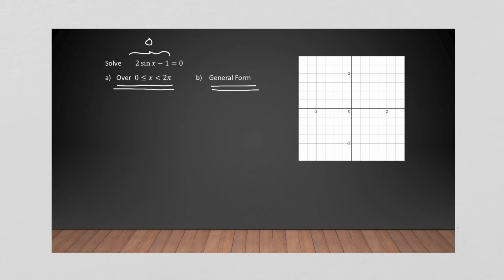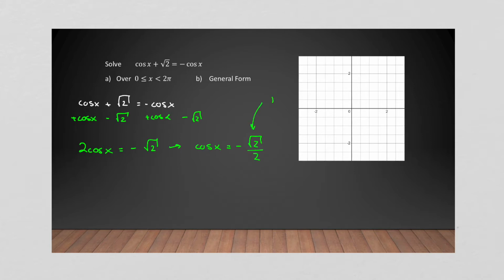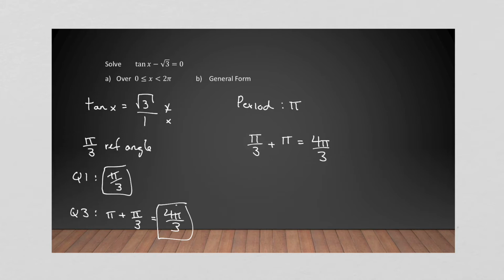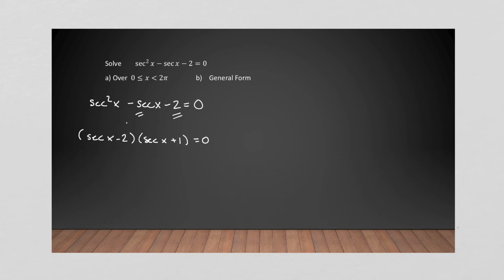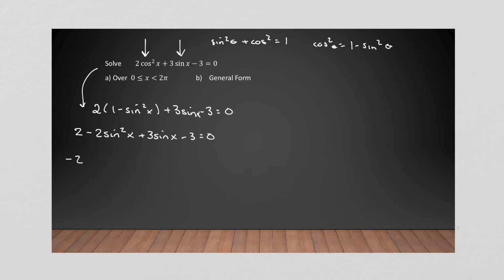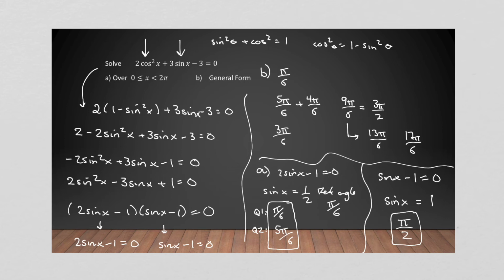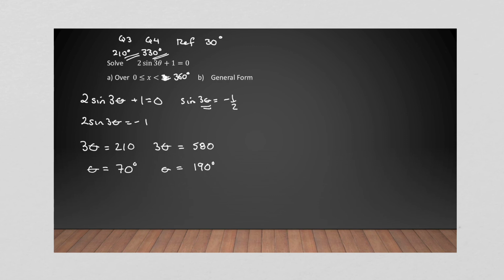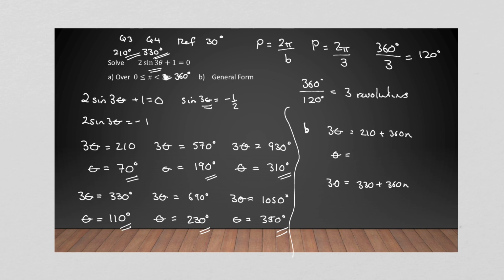Pre-Calculus 12 - Video #32: Trigonometric Equations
Finally we solve Trigonometric equations. Look out for some tricky scenarios. We will need our identities, understanding of Period Shifts, Reference Angles and Special Angles, and how to calculate reference angles of numerical ratios. This video covers a few examples, but the notes are more thorough.